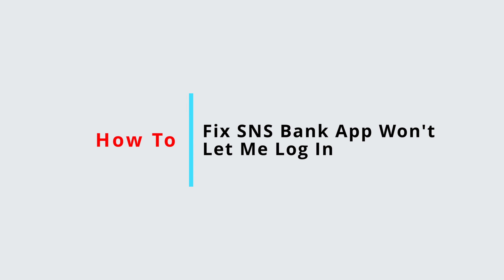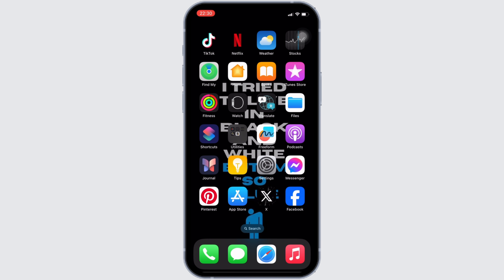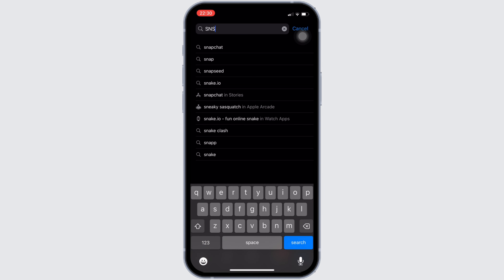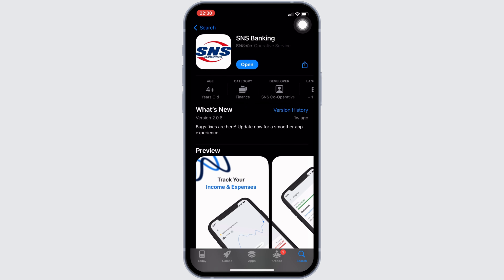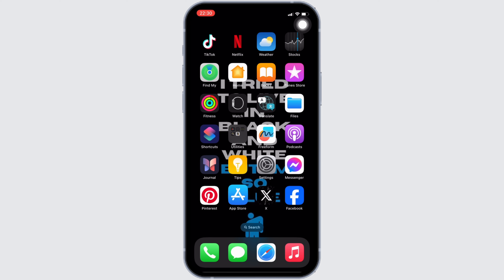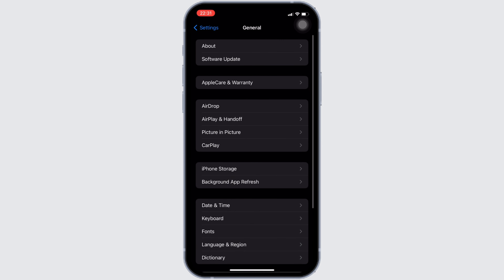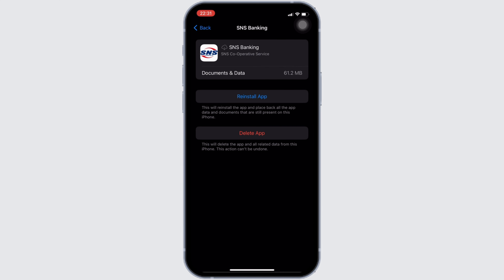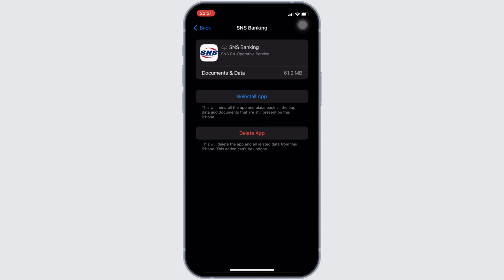SNS Bank App Won't Let Me Log In: How to Fix SNS Bank App Won't Let Me Log In (2024)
SNS Bank App Login Issue: How to Fix | Step-by-Step Solutions | 2024 Guide

Having trouble logging into your SNS Bank app? This video provides a detailed, step-by-step guide to troubleshoot and resolve common login problems, ensuring you can access your banking services without any interruptions.

Timestamps:
0:00 - Introduction
0:05 - Steps to fix login issues on the SNS Bank app

Key points covered in the video:

Check Your Internet Connection: Ensure that your internet connection is stable and strong, as connectivity issues can often prevent successful logins.
Update the App: Make sure you have the latest version of the SNS Bank app. Updates often include bug fixes and improvements that could resolve your login issue.
Verify Credentials: Double-check your username and password for accuracy. Use the 'Forgot Password' feature if you need to reset your credentials.
Restart Your Device: A simple device restart can often resolve minor software glitches that might be affecting the app’s performance.
Reinstall the App: If problems persist, uninstall the app and then reinstall it from the App Store or Google Play. This can help eliminate any corrupted files that might be causing issues.
Check for System Outages: Visit the SNS Bank website or their social media channels to see if there are any announcements about system outages that might be affecting app functionality.
Contact Customer Support: If you’ve tried all the above steps and still can’t log in, reach out to SNS Bank’s customer support for further assistance.

Follow these steps to resolve any login issues with your SNS Bank app, ensuring seamless access to your banking services.